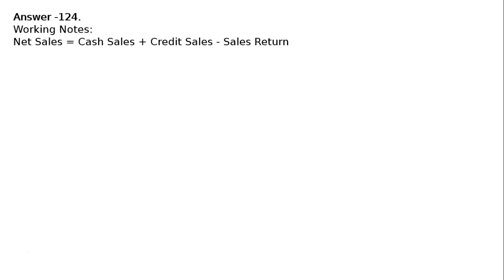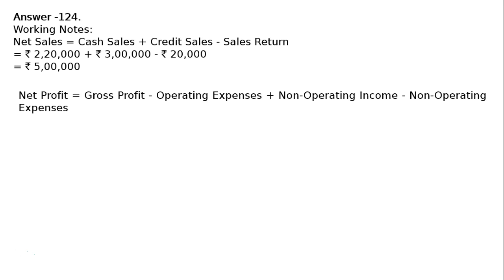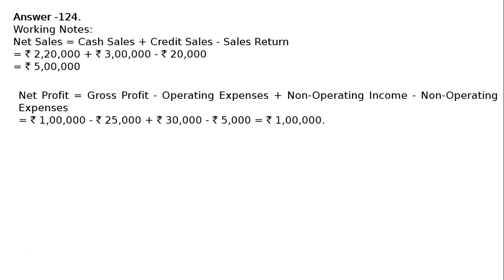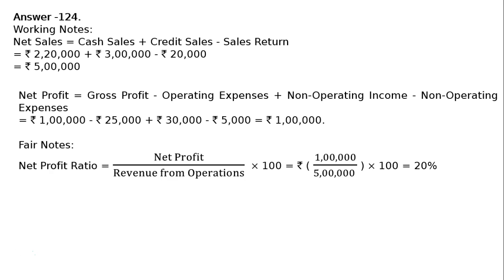Accounting Ratios Q161 | Class 12 | Accountancy | Ray Academy